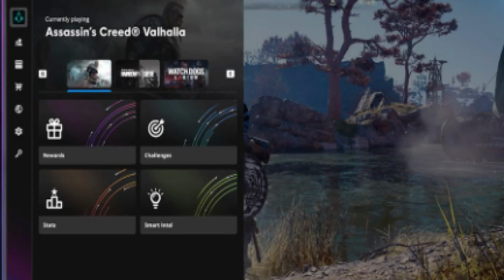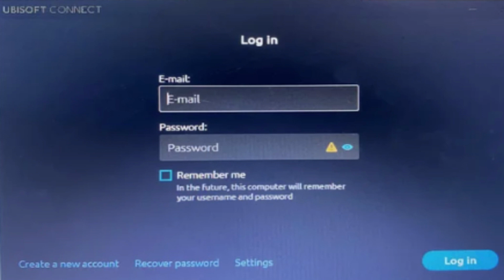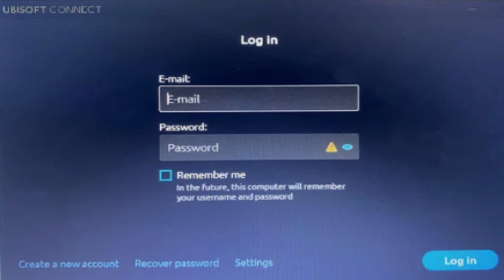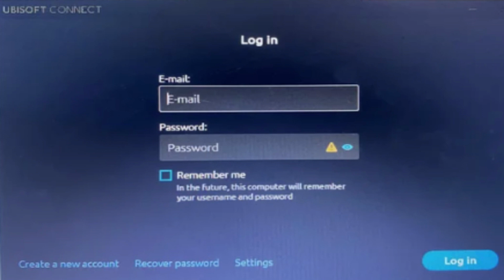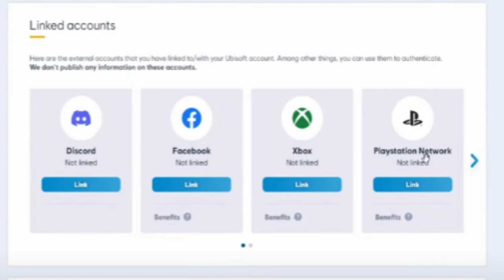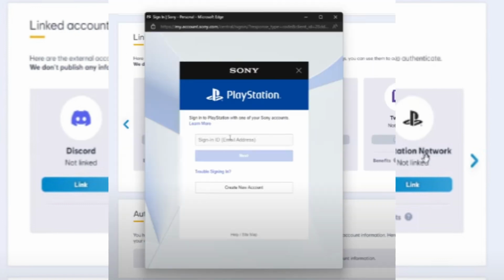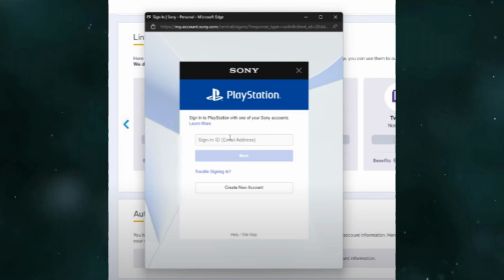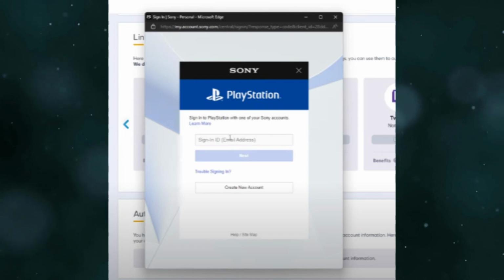How To Log Into Ubisoft Connect With PS5 Account | Easy Guide 2024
In this easy guide, we'll show you how to log into Ubisoft Connect with your PS5 account. Plus, find out how to link your Ubisoft account to Steam and get the most out of your new Steam Deck and its OLED display. Don't miss out on all the benefits of connecting your Ubisoft account to Steam!

Would like to get a brand deal with us?